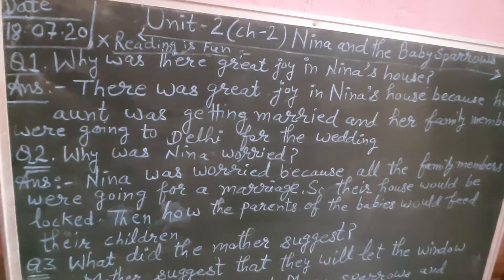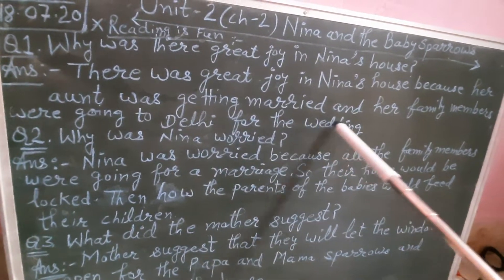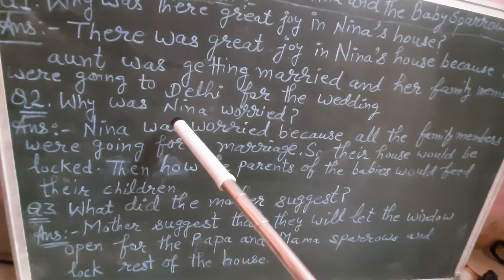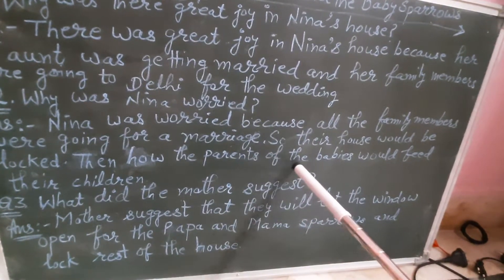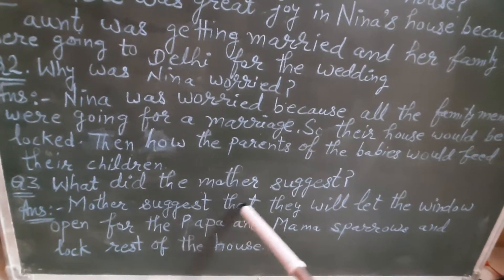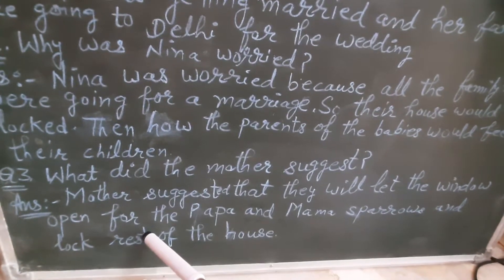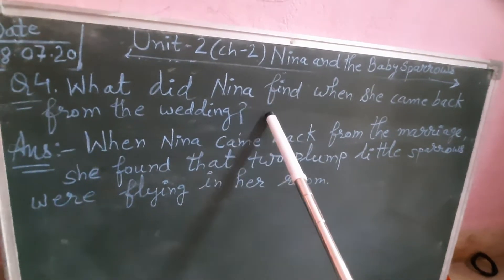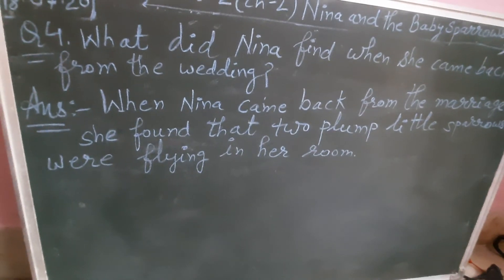Unit 2 Chapter 2 Nina and the Baby Sparrows Class 3 Q/A Part 1 by Renu Rathi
Solutions of NCERT Book Question/Answer